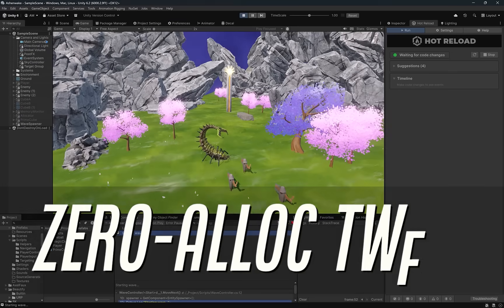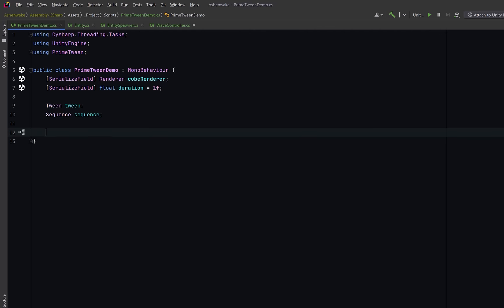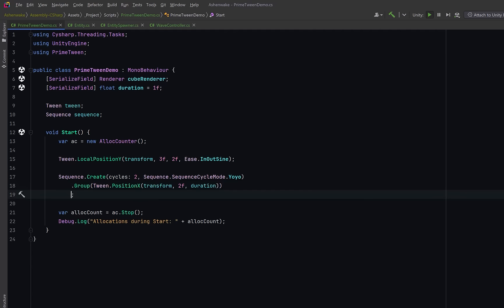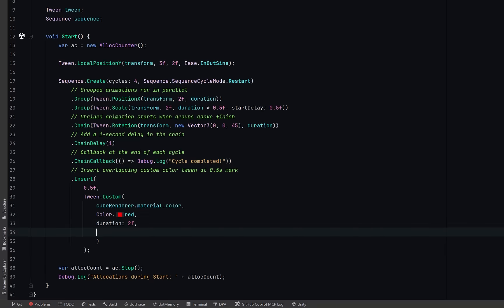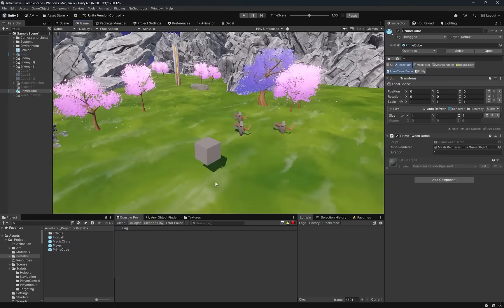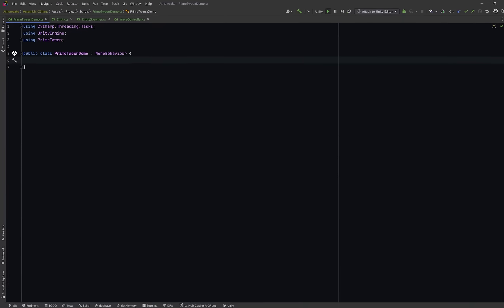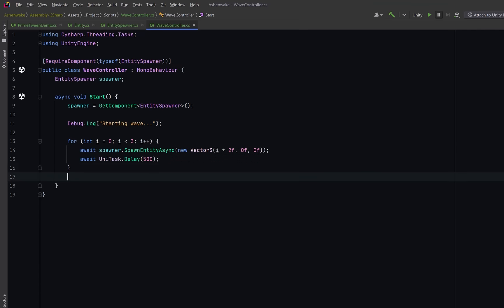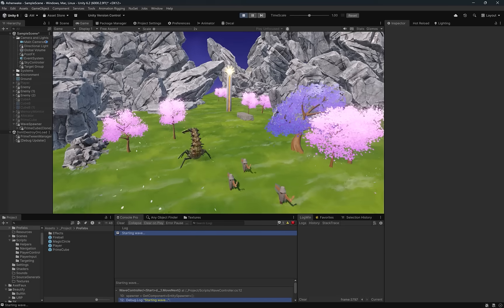The BEST Animation Library for Unity - PrimeTween Secrets Revealed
Zero allocation, zero clutter — in this video we explore PrimeTween, a high-performance tweening library for Unity that makes animation code clean, predictable, and fast. You’ll learn how to build sequences, group and chain tweens, add shakes, delays, and callbacks, and control them in real time. We’ll dive into TweenSettings, ShakeSettings, custom AnimationCurves, and even async workflows with UniTask and object pooling to create responsive, game-ready animations — all running smoothly on Unity’s main thread without a single heap allocation.

0:00 Zero-Allocation Tweens
2:46 Sequences
3:50 Custom Tweens
6:14 Controlling Tweens
8:13 TweenSettings
11:50 Async Workflow